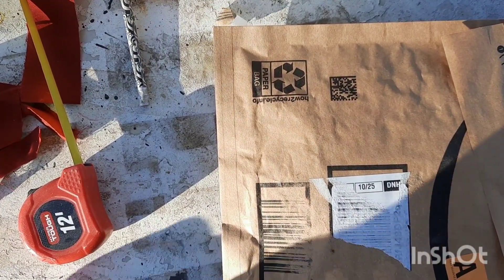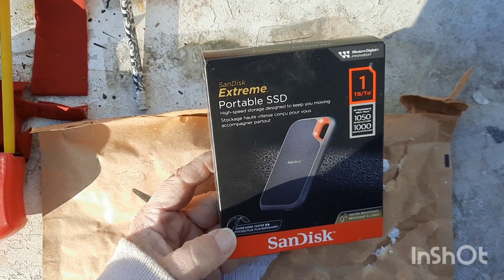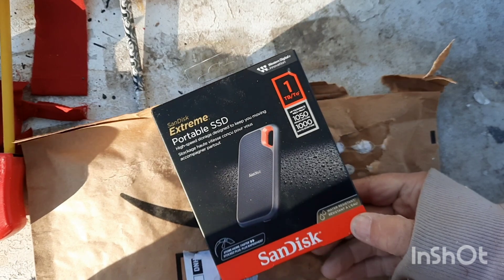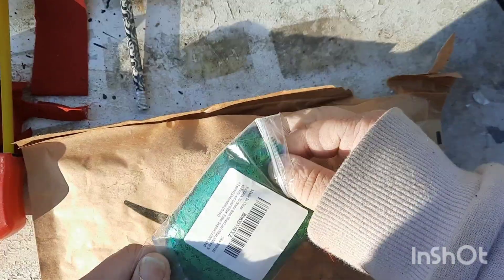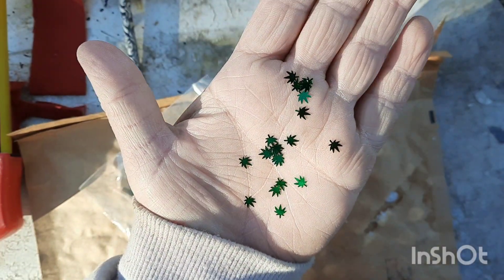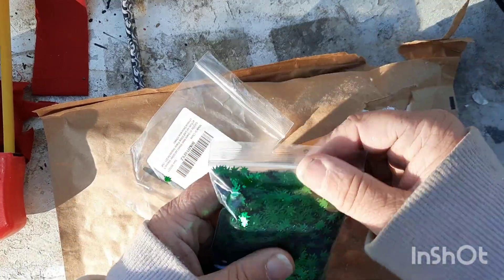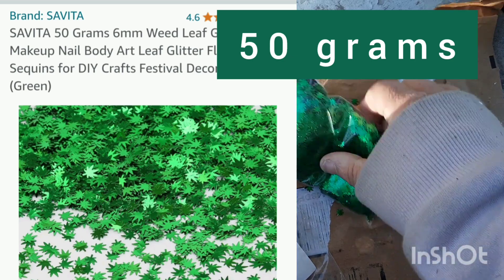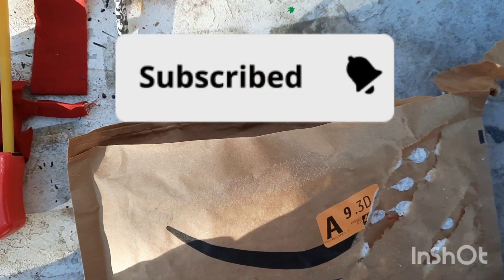Amazon order package unboxing check out what I got